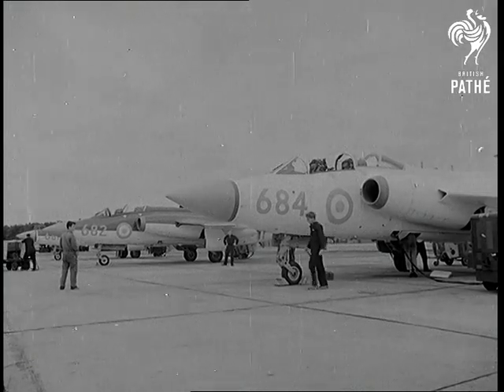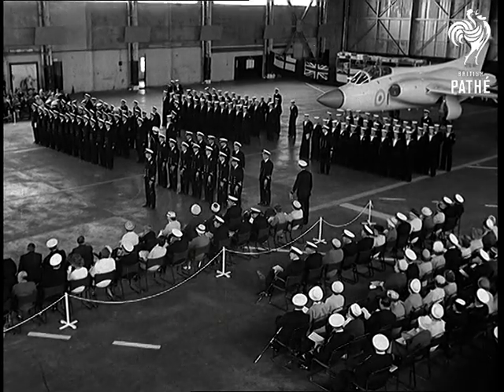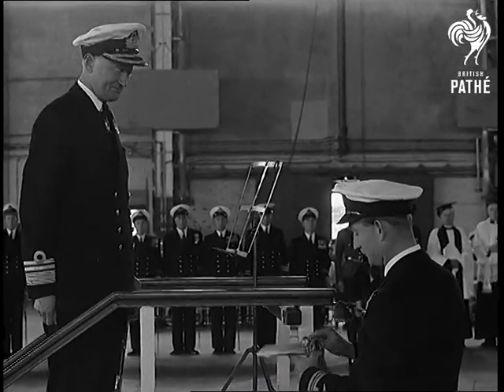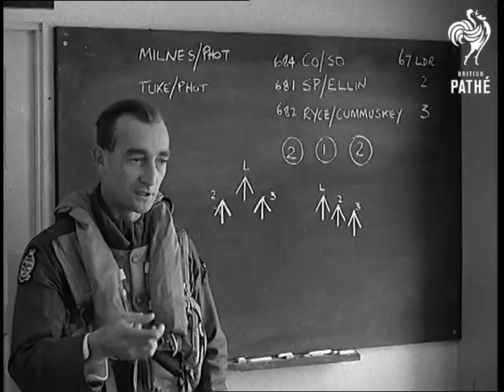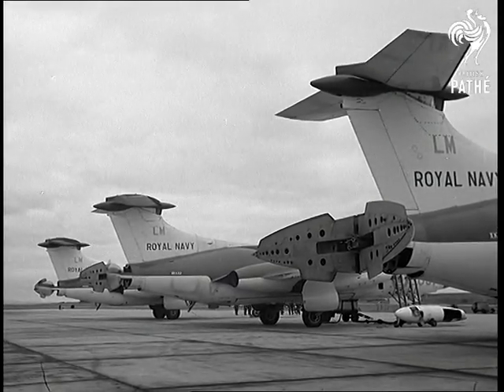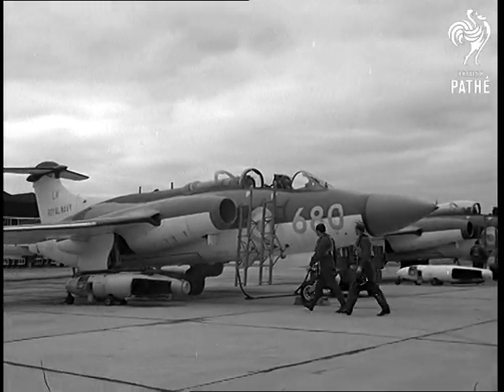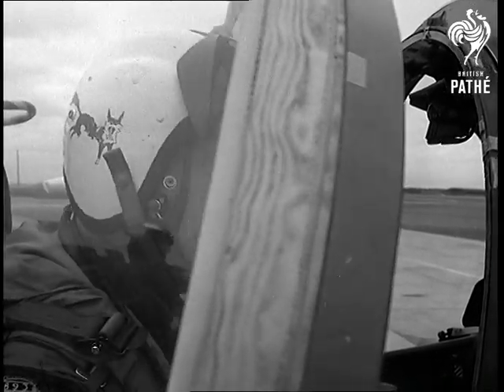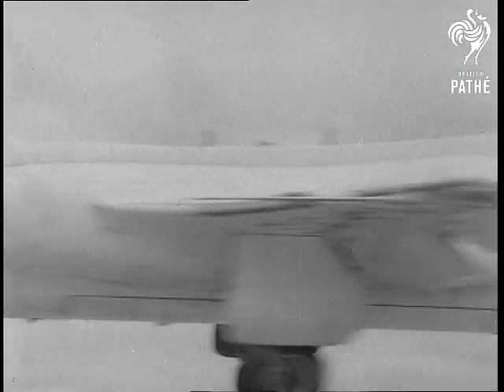New Planes For Navy (1962)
New Planes for Navy. Lossiemouth, Scotland.

L/S Buccaneers lined up at the aerodrome. L/S Interior the hangar where the commissioning ceremony is to take place. L/S Buccaneer in the hangar. M/S Pan, as Lieutenant Commander E.R.  Anson C.O. of 801 Squadron receives the commission warrant from Vice Admiral Dreyer. L/S People watching. L/S Lieutenant Commander. Anson briefing his pilots before a mission. M/S Anson. M/S The pilots. C/U One of the pilots. L/S Buccaneers on the tarmac.

C/U The airbrake open on the tail of the plane. L/S Pan, as pilot Lieutenant Commander de Winton and observer Lieutenant Ellin walk to their Buccaneer. M/S As they climb steps into the cockpit. C/U Royal Navy painted on the side of the aircraft. C/U The pilot, as the perspex cover closes over him. M/S Navy officers watching. L/S Pan, as one of the Buccaneers takes off. C/U Sailors watching. L/S As three Buccaneers fly past in formation at low level. ATA and nearer shot: Three Buccaneers at low level over the sea.
 FILM ID:1727.04